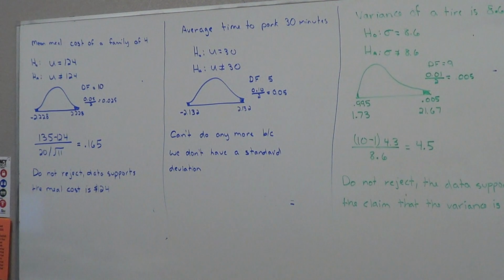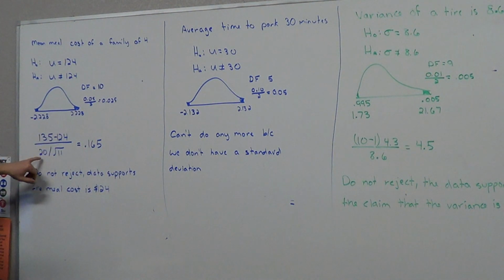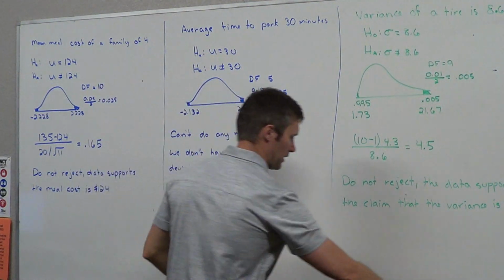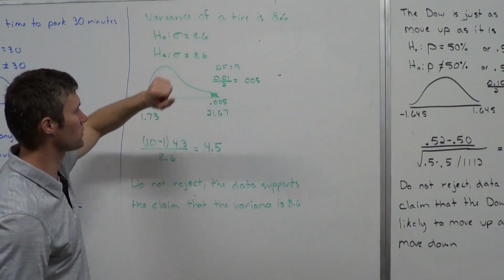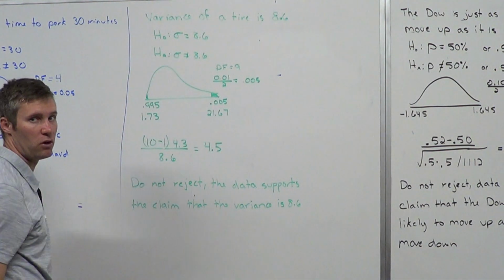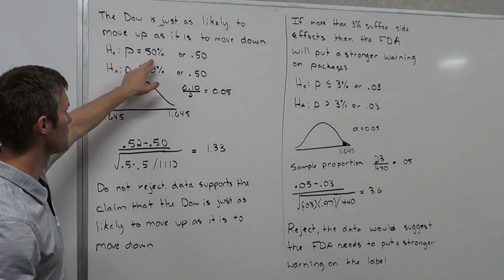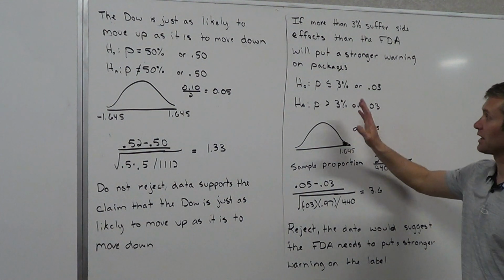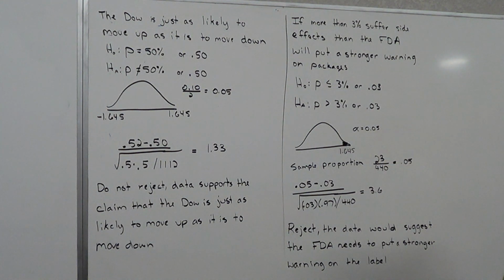Chapter 9 Review Wks